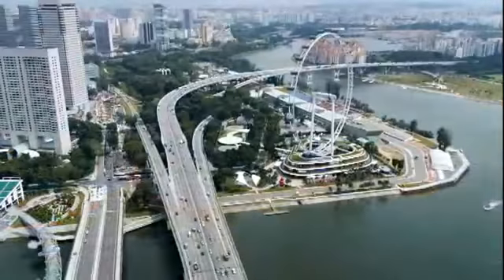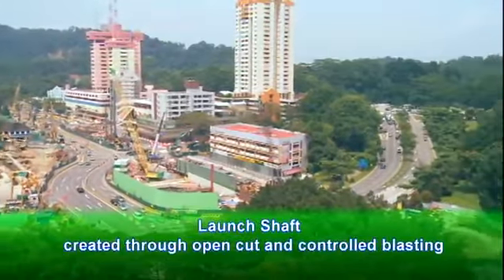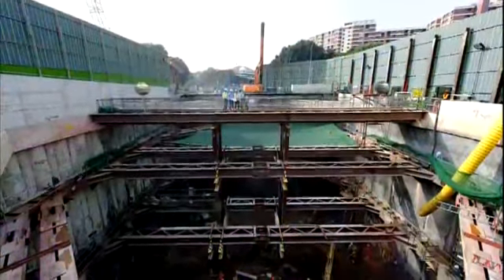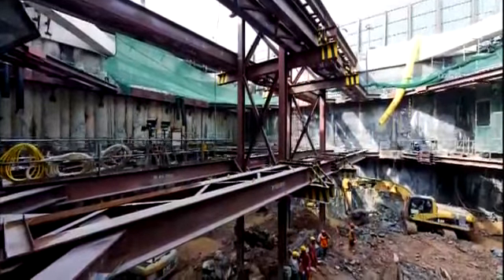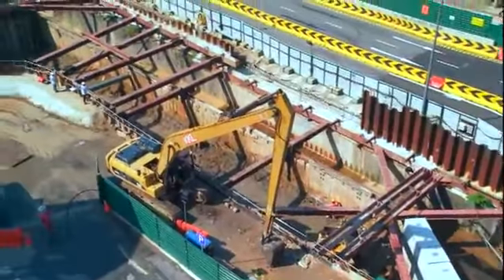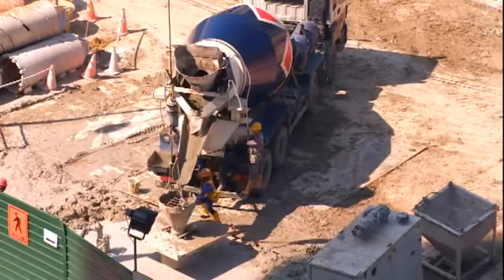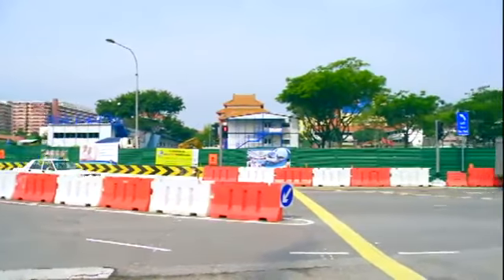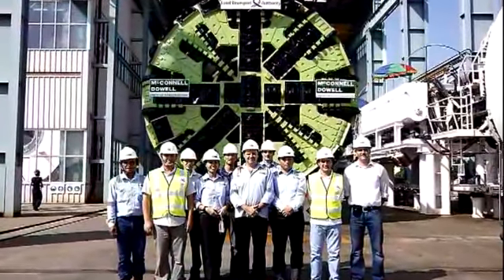Beauty World Station and Associated Tunnels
Design and construction of two MRT tunnels - 1,100 m bored tunnels with an internal diameter of 5.8 m, two cross passages and 135 m of cut-and-cover tunnels;

Design and construction of a new underground station including station entrances, subway links, architectural finishes and external landscaping.

This project forms part of the overall Downtown Line Stage 2 (DTL2) scheme to link commuters from the Bukit Timah corridor to the North East Line, North South Line and Circle Line, connecting the north western part of Singapore to the Marina Bay area.